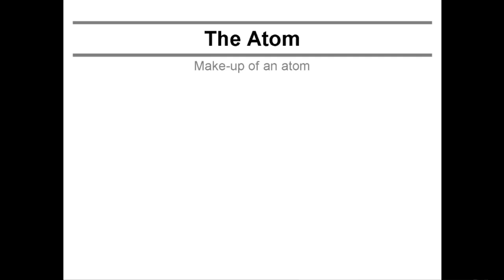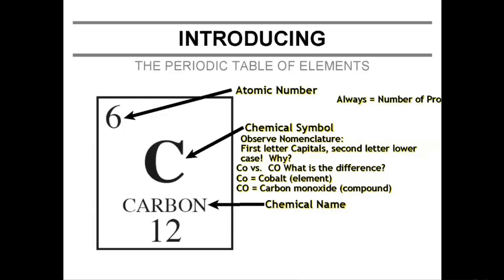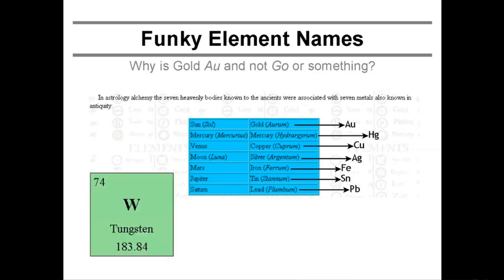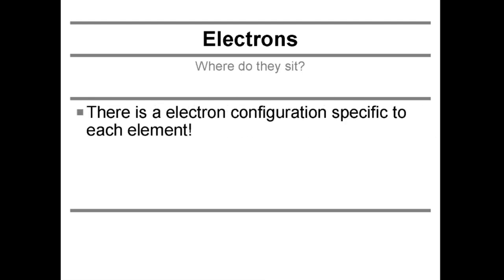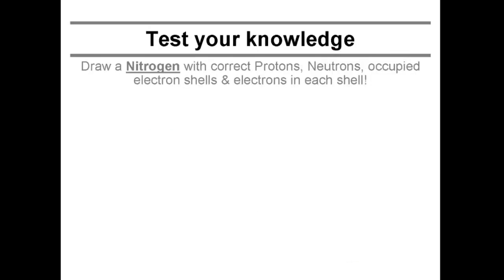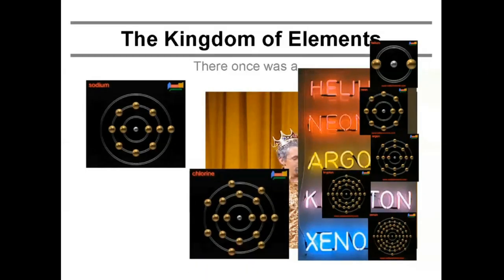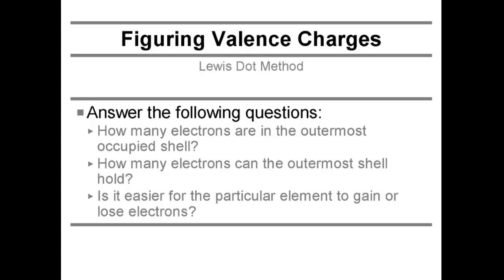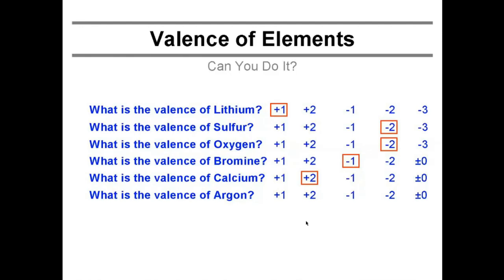Periodic Table - Part 1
Short review of Atoms, Periodic Table, Noble Gases, Ions, and the Lewis Dot Method